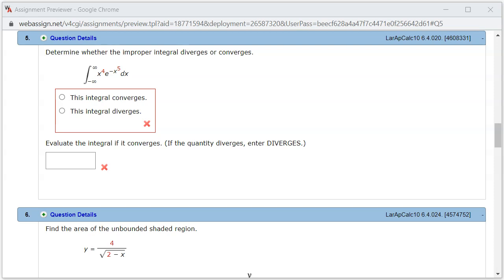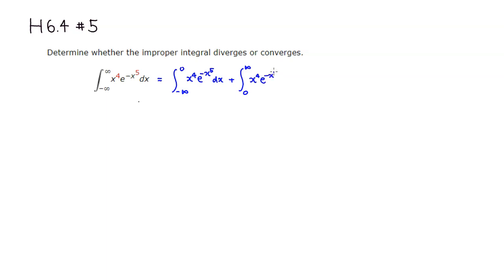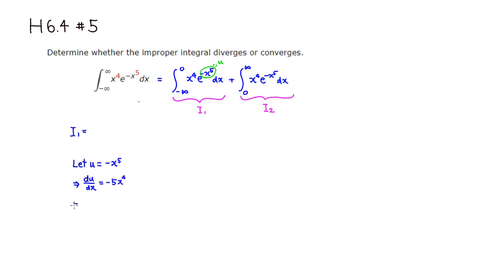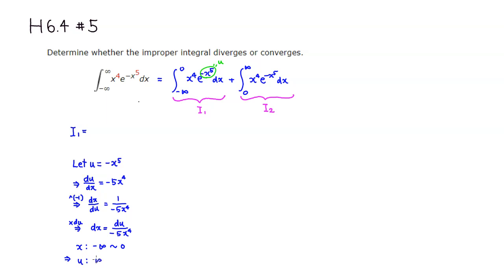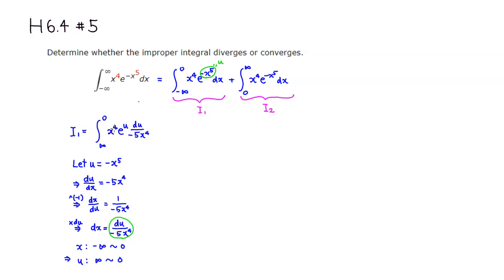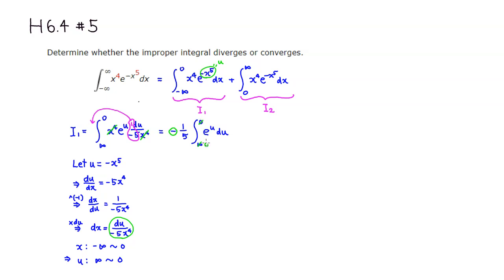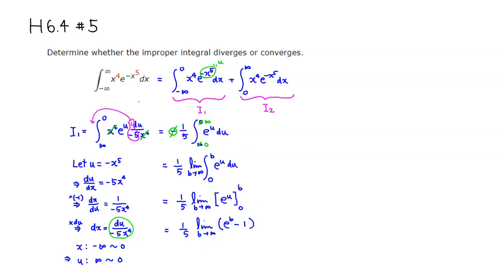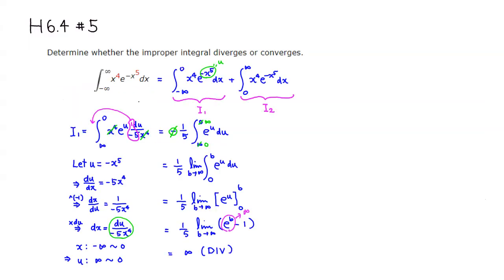MTH 110 H6.4 #5 (Spring 2021)